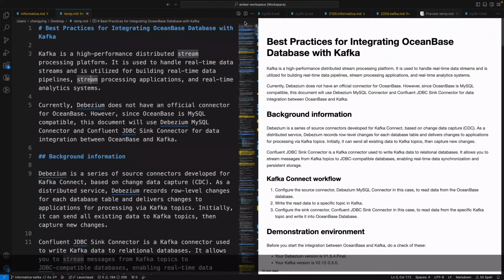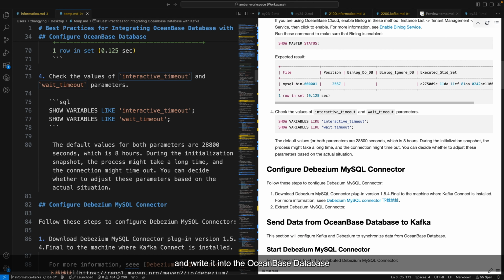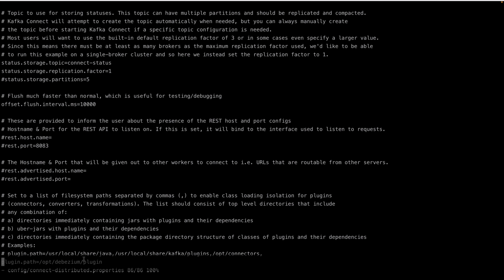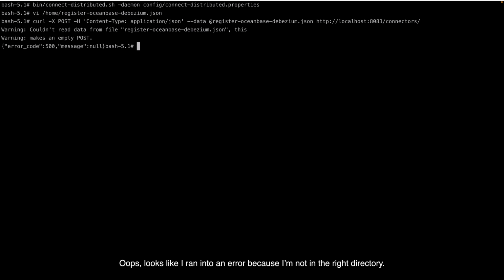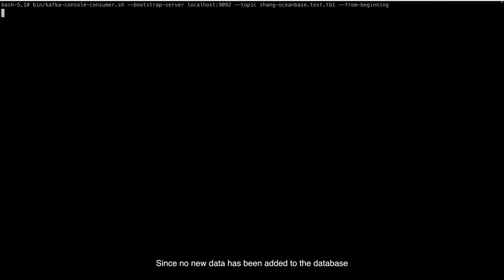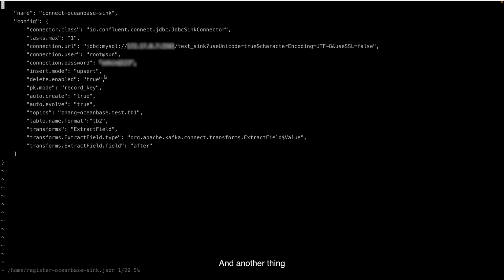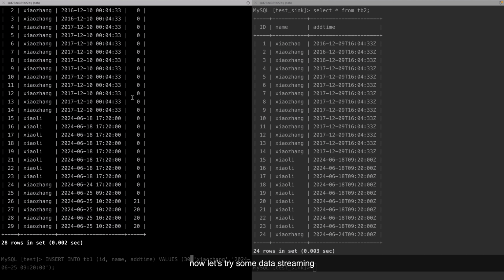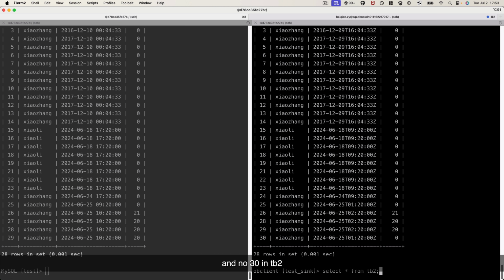Cloud Migration | Best practices for integrating OceanBase Database with Kafka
The tutorial details the integration of an ocean-based database with Apache Kafka through Debezium, focusing on the setup of Kafka Connect, configuration of data flow, and error troubleshooting. It involves creating a config file, specifying connection details, and verifying successful data transfer to Kafka topics. Key aspects include establishing a Confluent Kafka connection, configuring a JDBC sink connector for writing messages to the ocean database, and emphasizing the necessity of distinct tenants for the source and target databases to prevent conflicts. Common issues encountered during the process are highlighted, along with practical solutions for ensuring smooth data streaming between the systems.